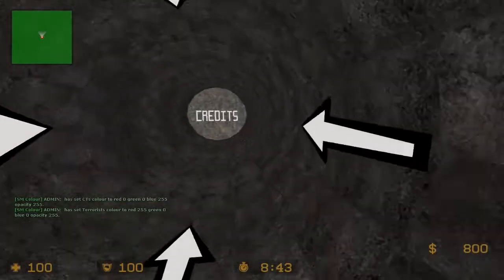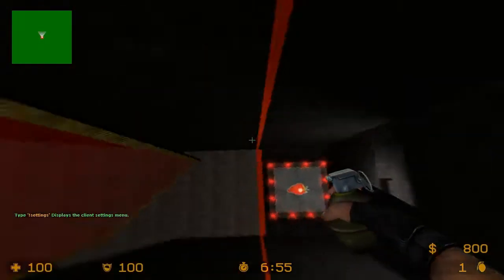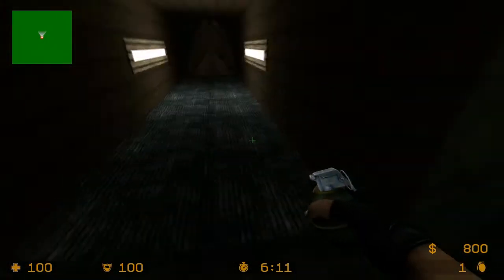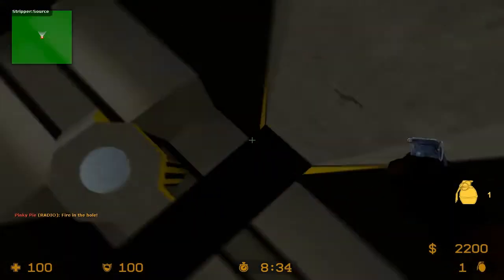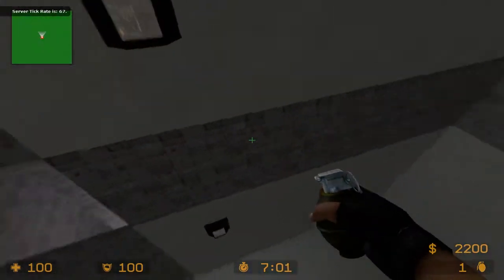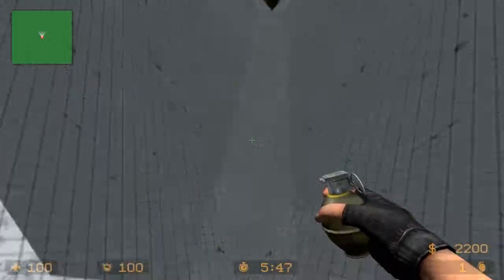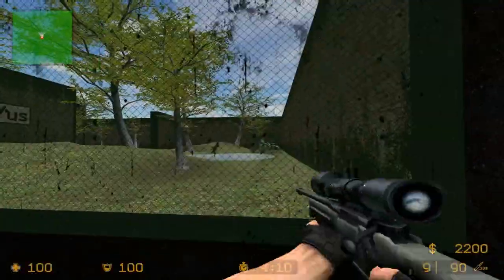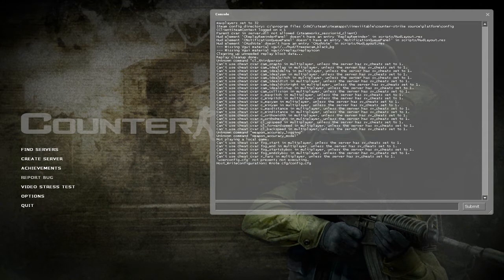Counter Strike Surfing Tips and All That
Surfing on Counter Strike is lots and lots of fun, you should totally try it
Tips and all that... yup